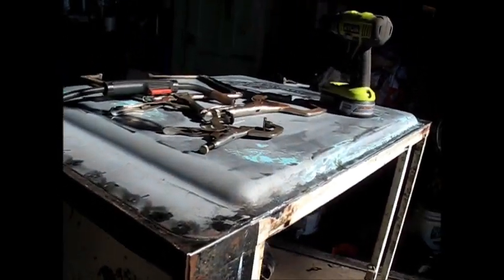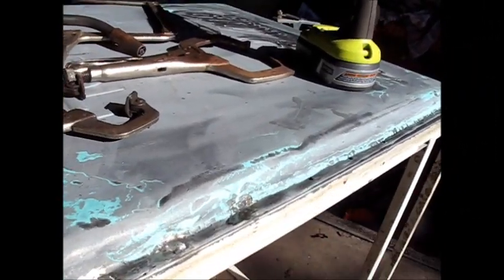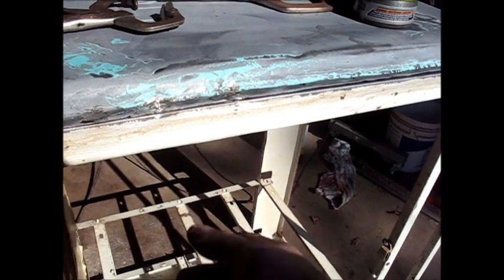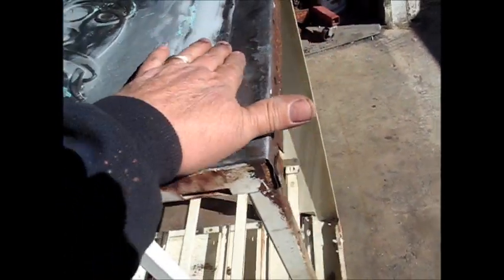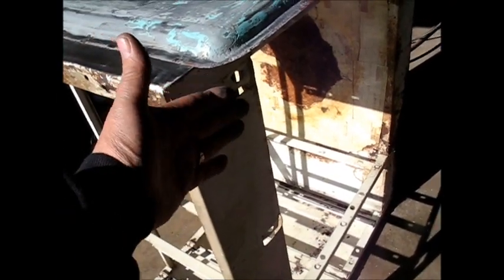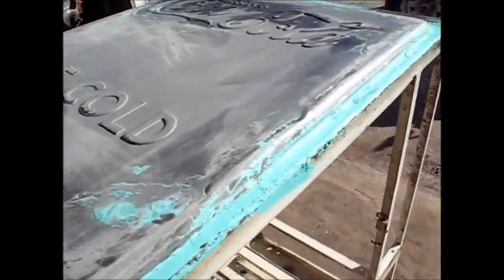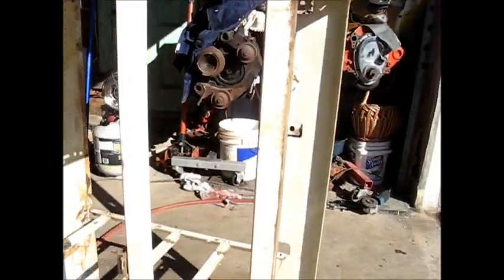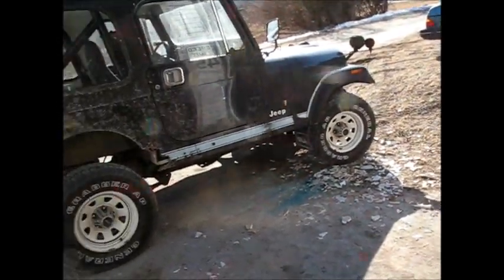cokebox cabinet 15